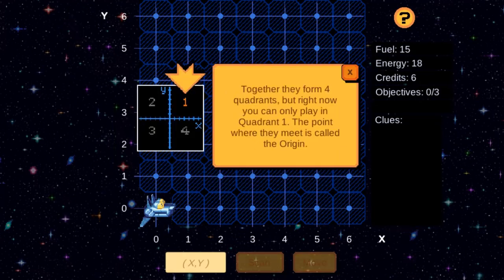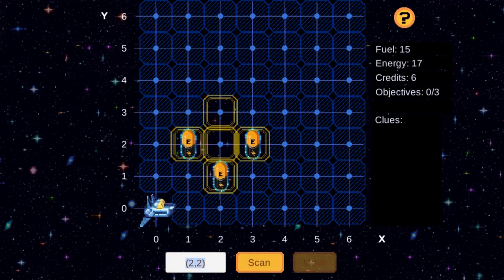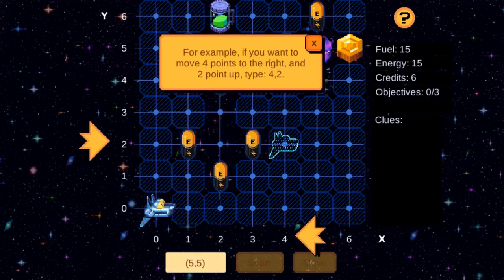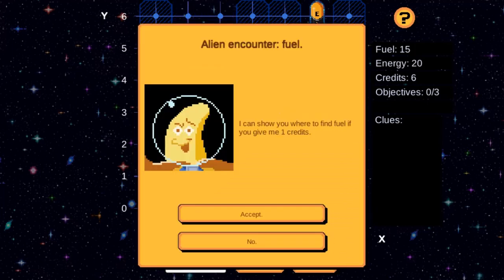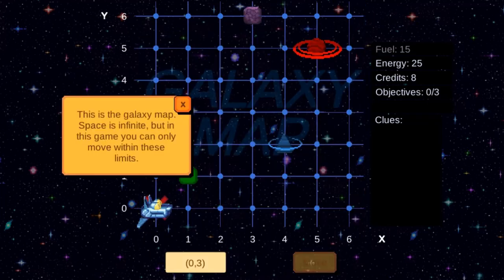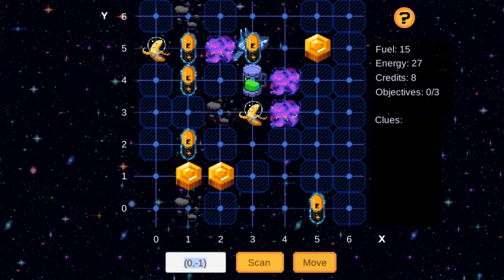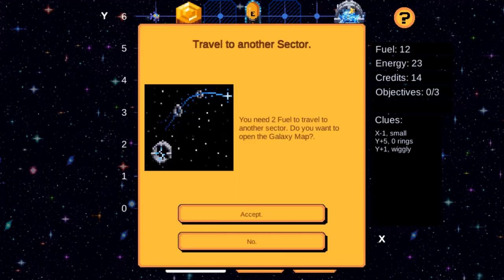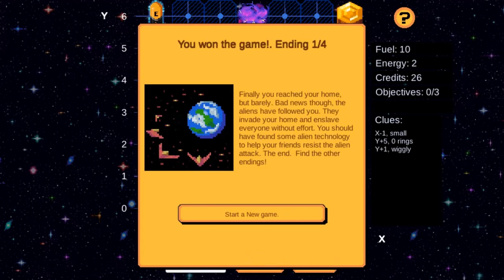EDU GAMES - Escape from Quadrant 1 Edu Game Legends of Learning